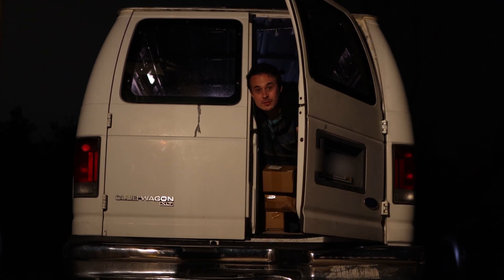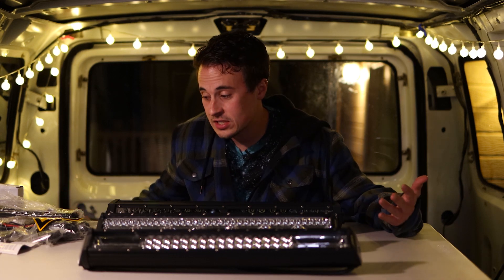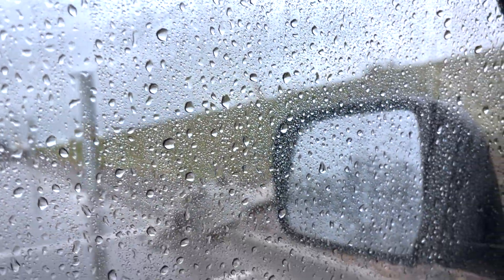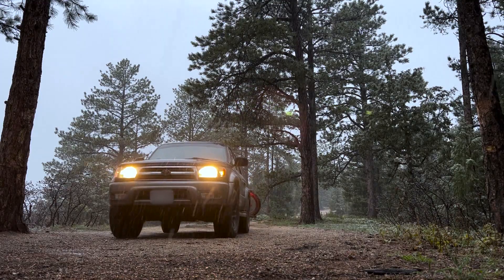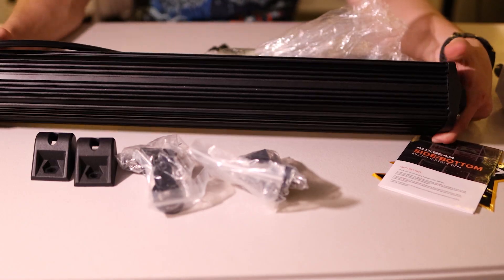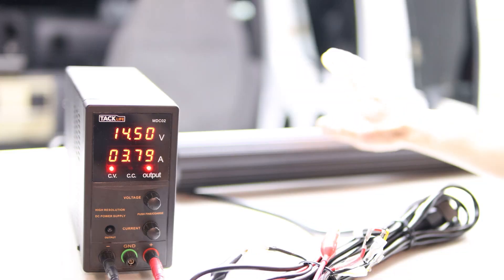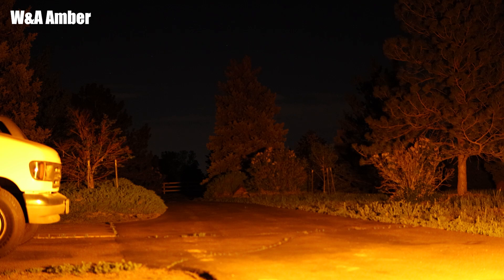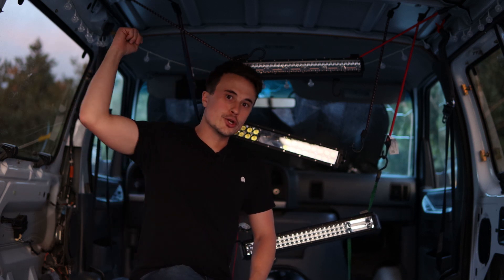Testing 3 Popular AuxBeam LED Light bars | Including 5D-PRO series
In this video, I unbox 3 different LED light bars from Aux Beam. I got the 22-inch version of the side shooter, 5D-PRO, and white and amber light bars. I share the specs of each light bar, perform a real-life wattage test, beam pattern test, and finally a brightness test. There are more types of light bars that AuxBeam makes but these are all the ones I could do for now. I will be making videos on installing these in my vehicles later on.

Find the light bars I showed in this video here:
Auxbeam Side Shooter LED Light Bar (paid link)
Auxbeam White&Amber 6 Modes LED Working Light (paid link)
Auxbeam 5D-PRO Series LED Light bar (paid link)

Find a DC bench power supply similar to the one I used (paid link)

Find other AuxBeam stuff here:
AuxBeam AR-800 RGB Switch Panel (one I'm getting for the van) (paid link)
AuxBeam regular Spot Flood Combo LED light bars (paid link)
Auxbeam Multi-Color LED light bar (paid link)

If you want to send me mail:
4WheelKid